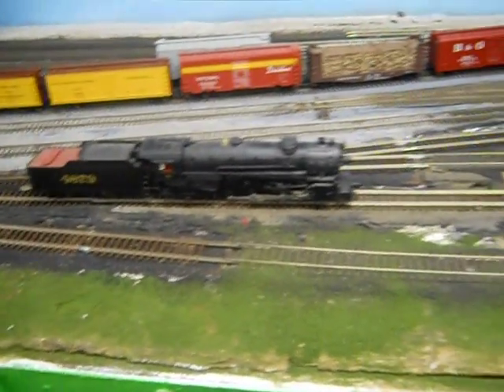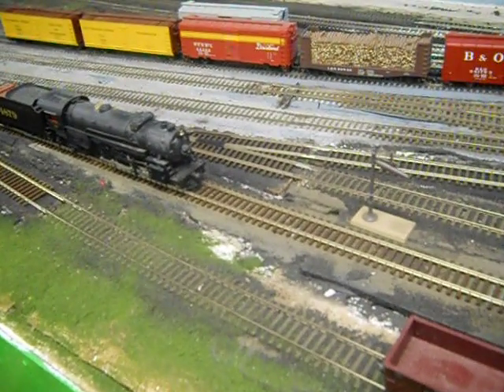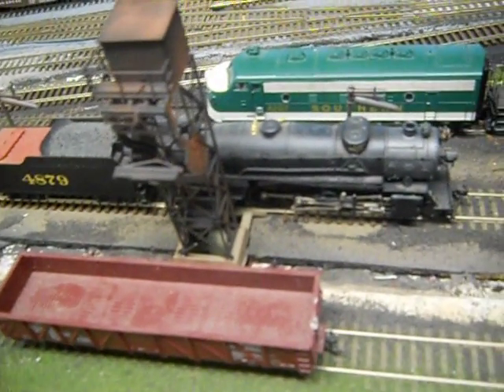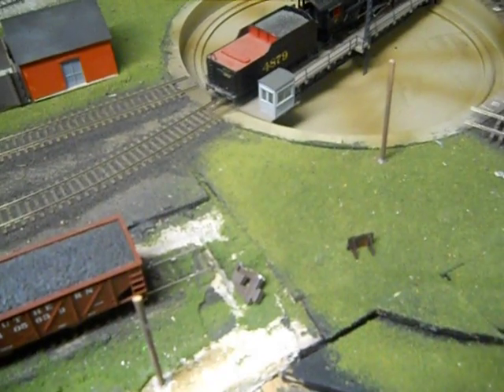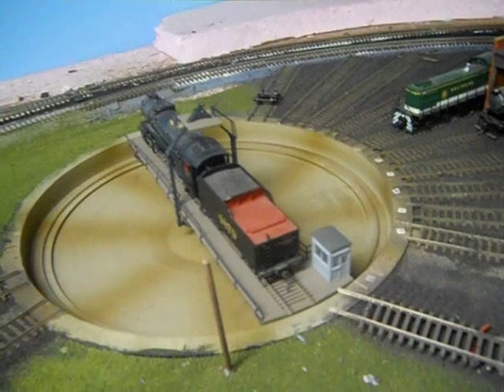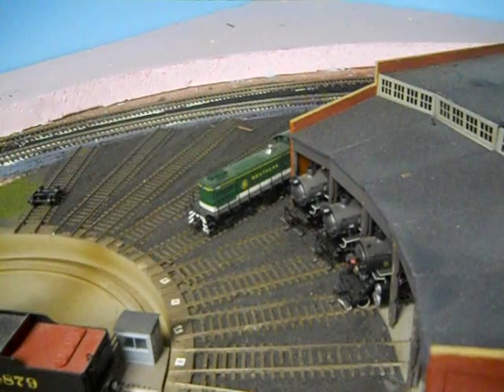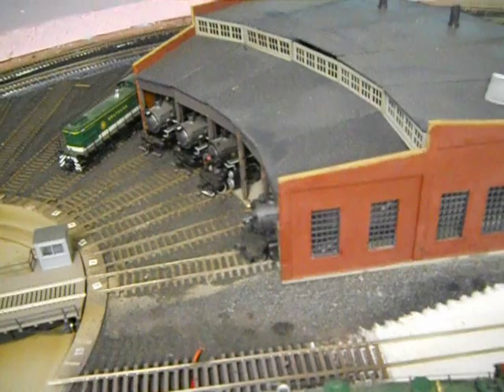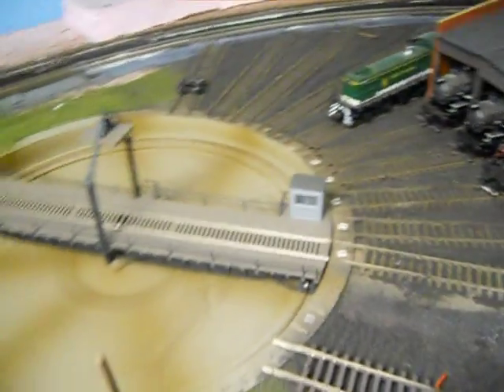Model Railroad Turntable Operations.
Showing my HO scale Walther R-T-R 90' turntable and roundhouse opereations on my 12' x 20' Southern Railway layout.